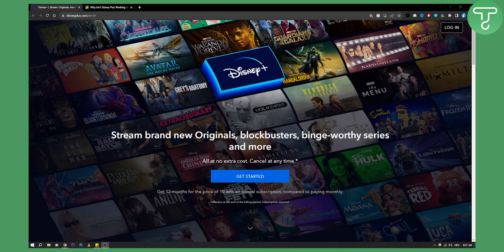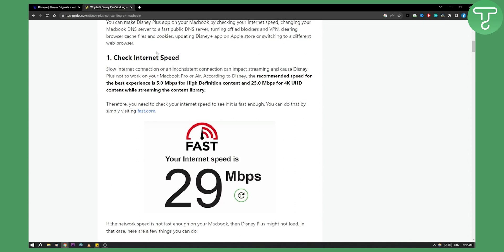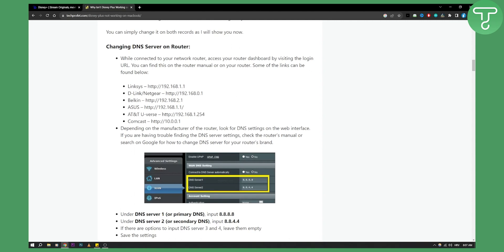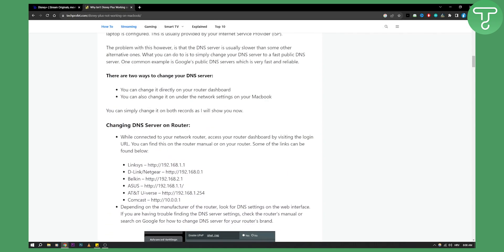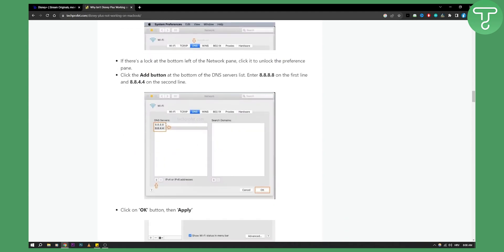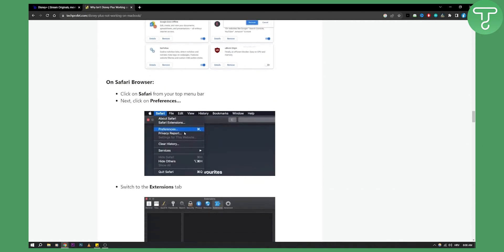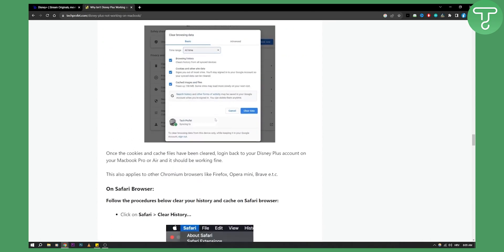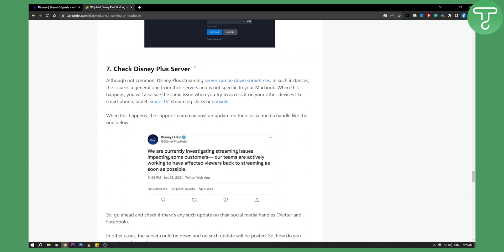Why Doesn't Disney Plus Work on My Macbook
In this video, I will show you why dinesy plus doesn't work on my macbook